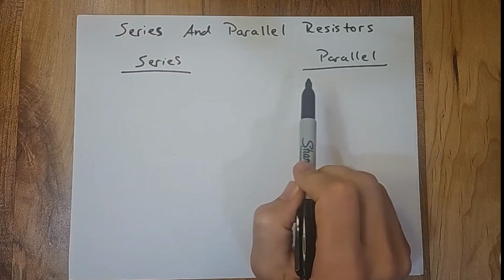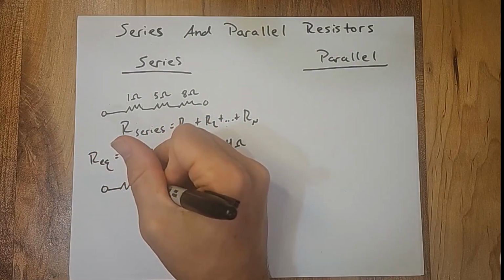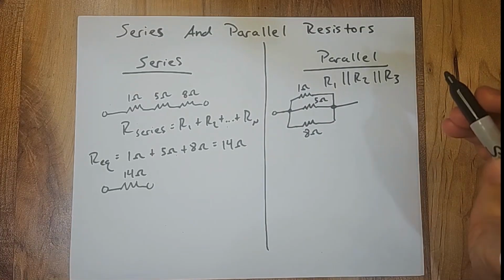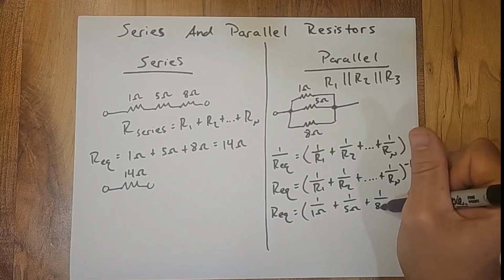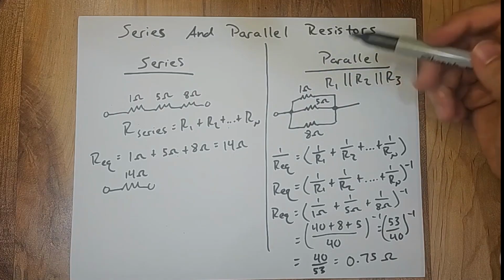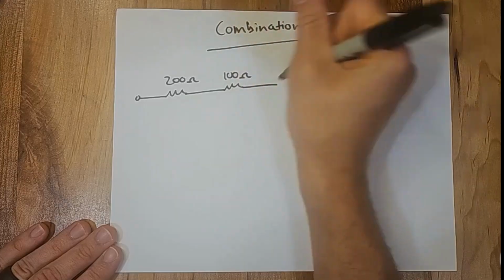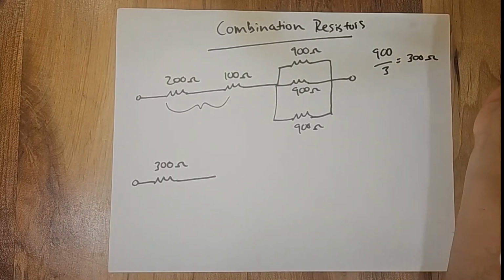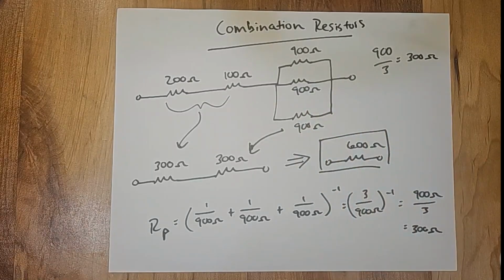Calculating Resistors in Series, Parallel, and Combination Fully Explained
Learn the basics of finding equivalent resistance for any combinations of resistors in a circuit.